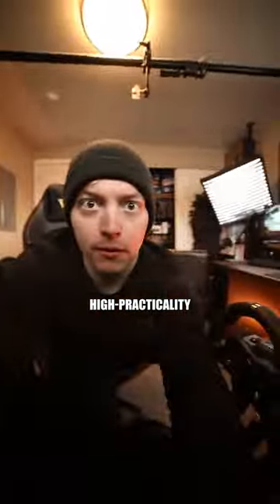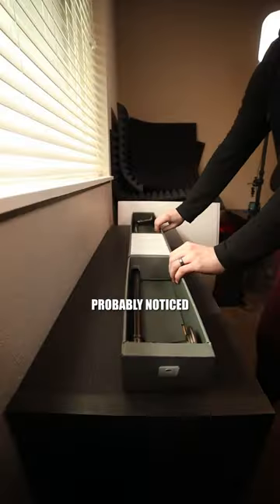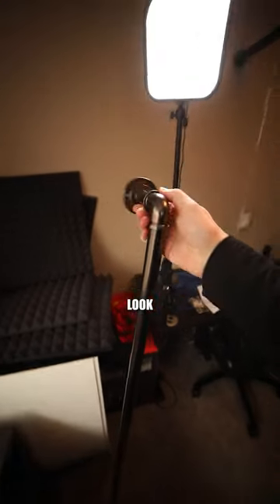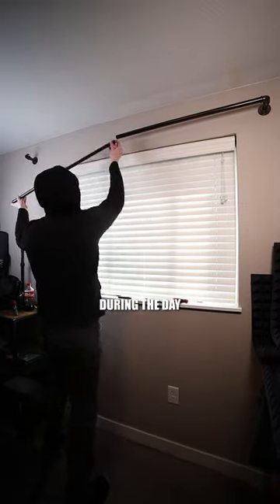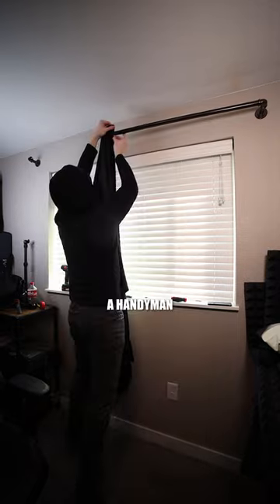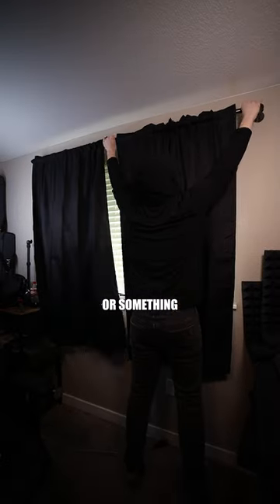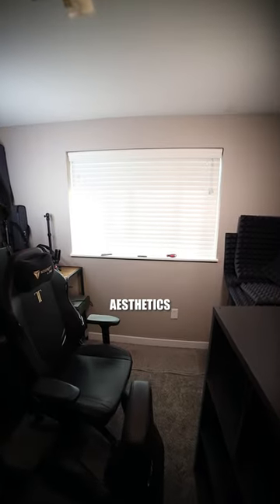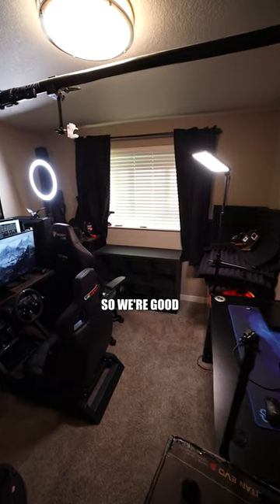Installing Blackout Curtains 🎮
The gaming room is coming along, but to control the lighting for videos we need to install some blackout curtains.